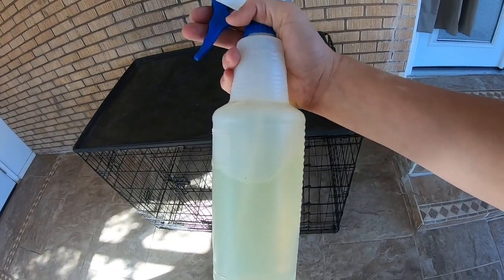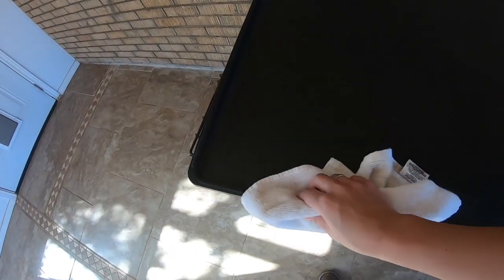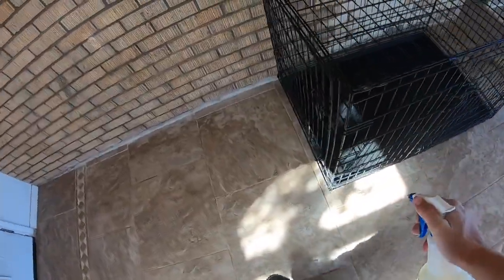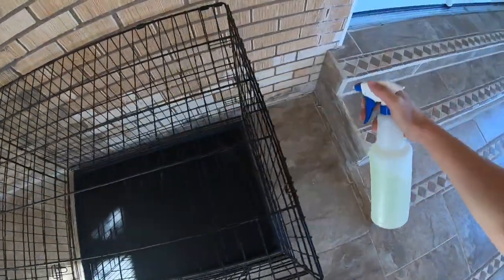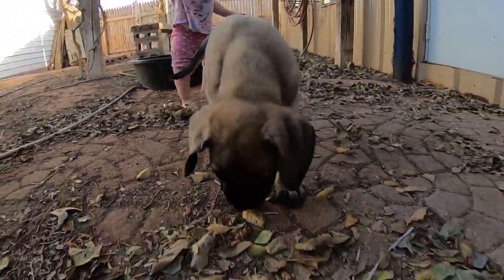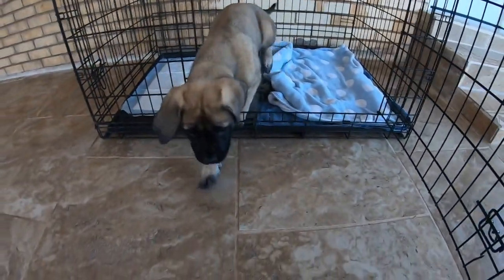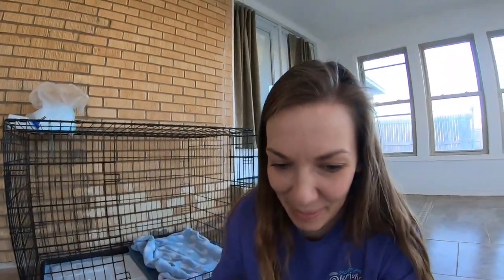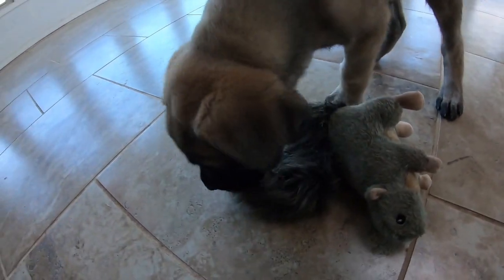Bringing Home Our New English Mastiff Puppy